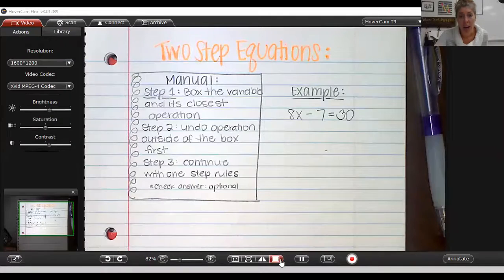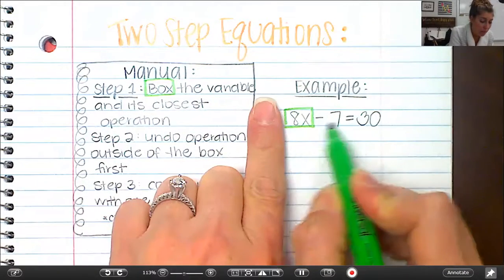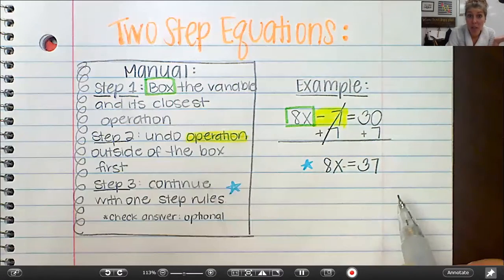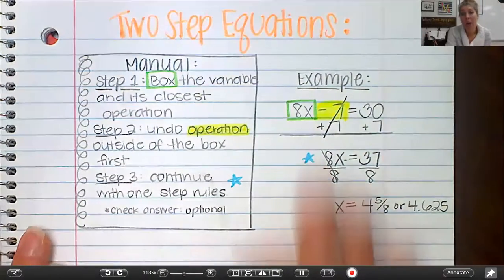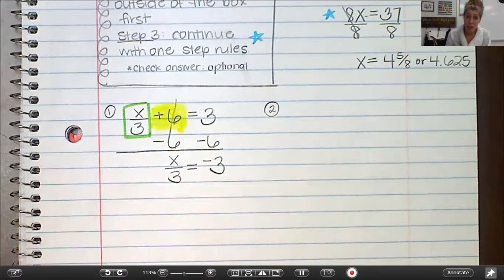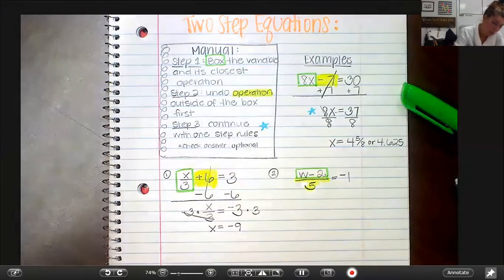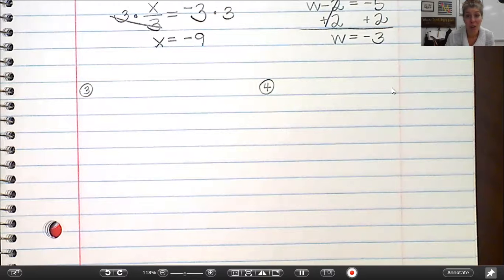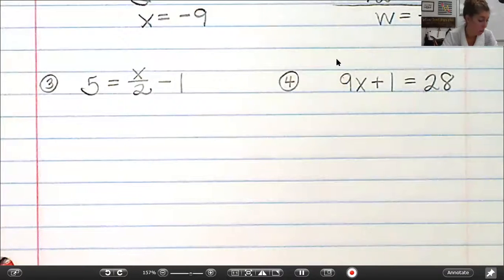Two Step Equations